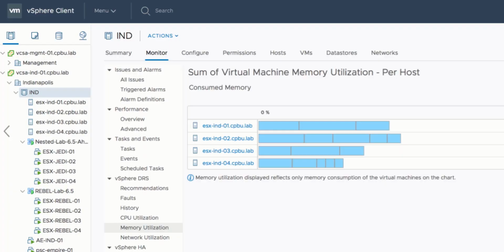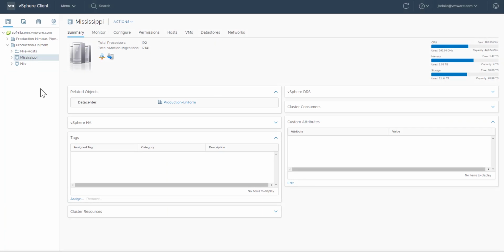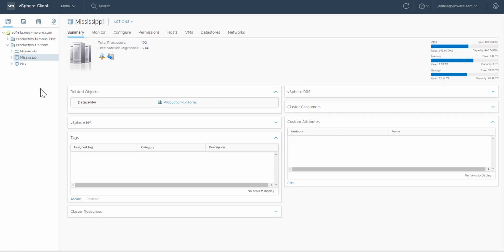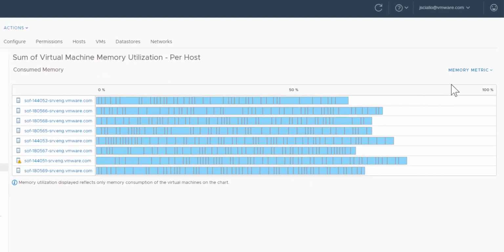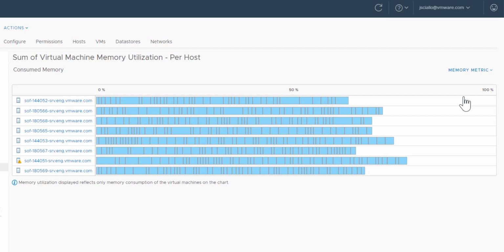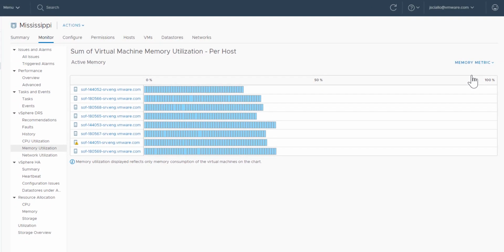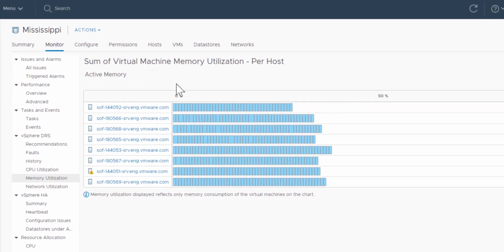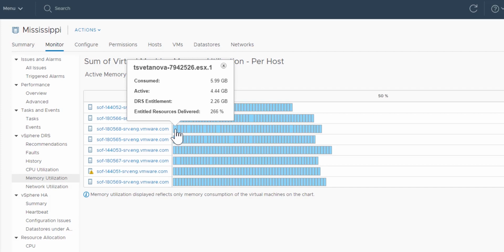Viewing Distributed Resource Scheduler Memory Utilization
This video shows how to use the HTML5-based vSphere Client to display memory utilization for Distributed Resource Management.